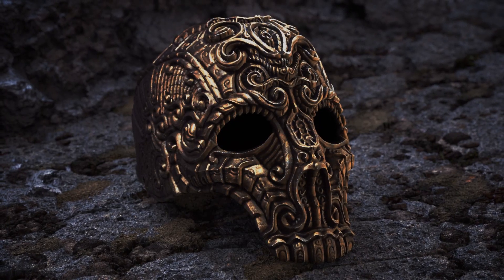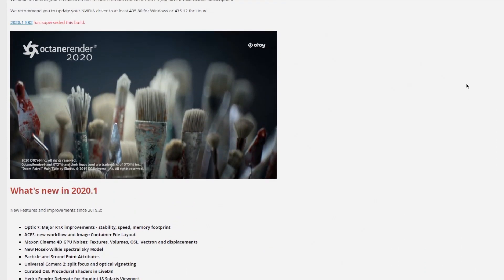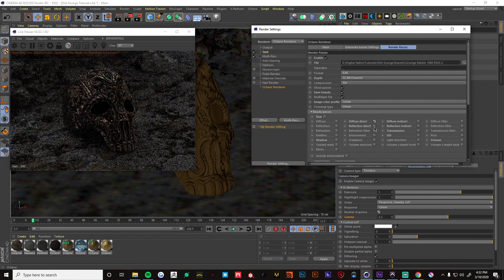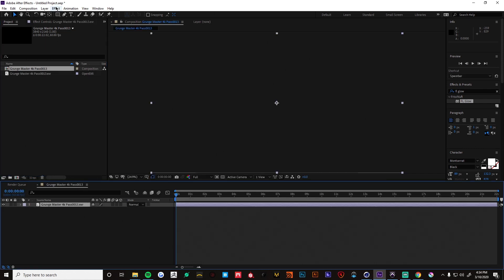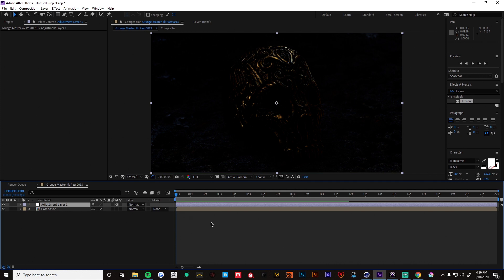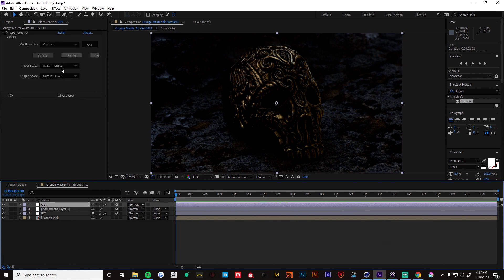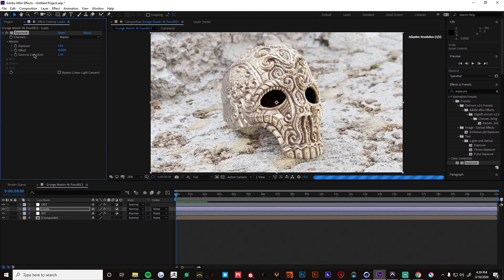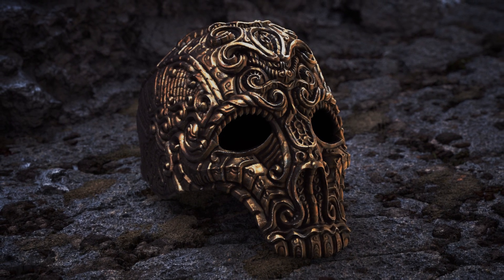How to use ACEScg with Octane 4 and AE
In this tutorial we'll take a look into some ways we can take advantage of the Oscars powerful color space ACES.